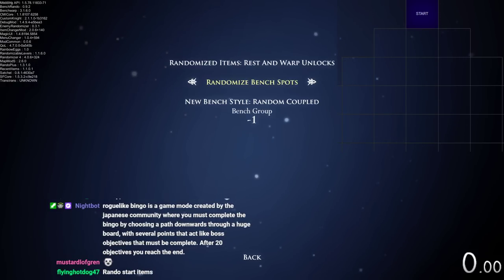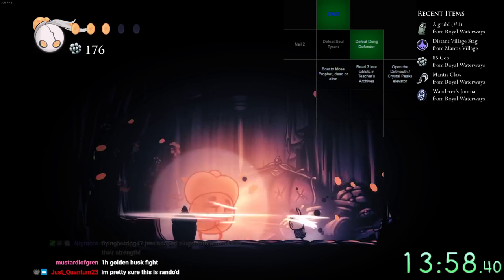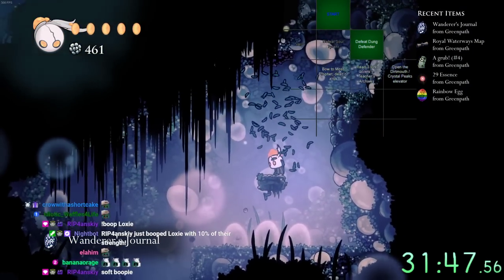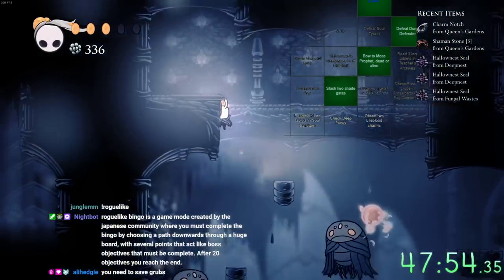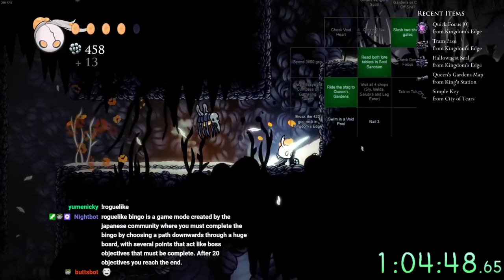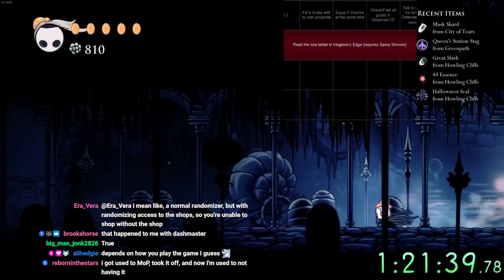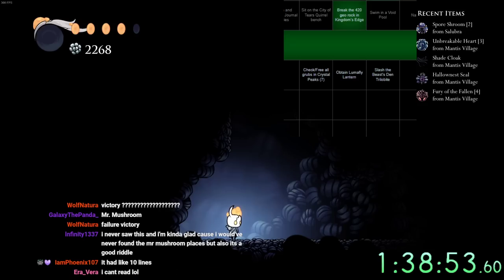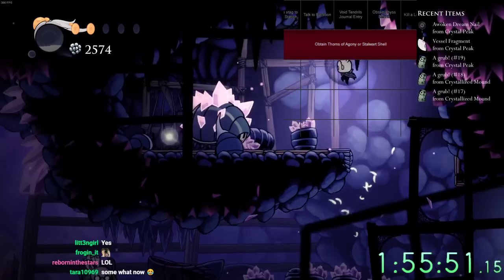Hollow Knight Roguelike Randomizer Bingo - Part 1